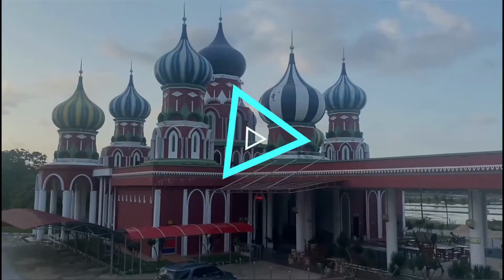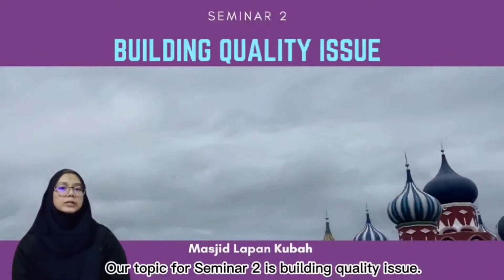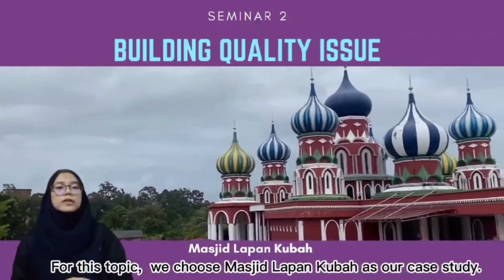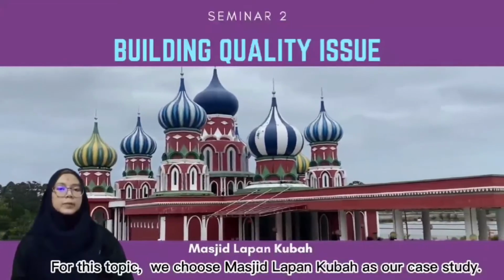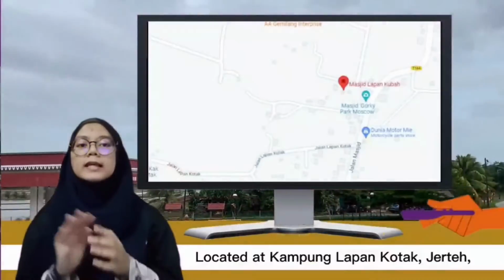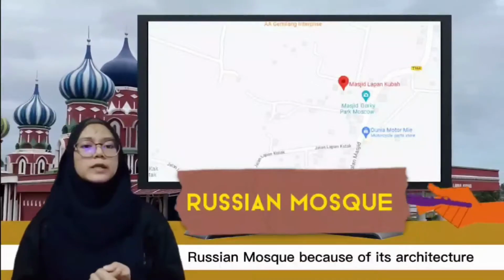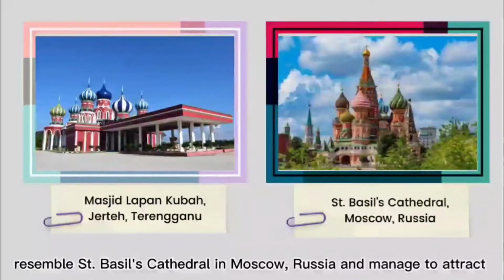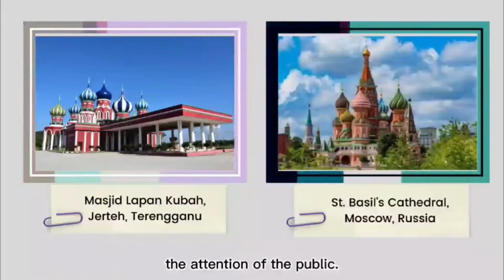BSR 506 SEMINAR 2 BUILDING QUALITY ISSUES